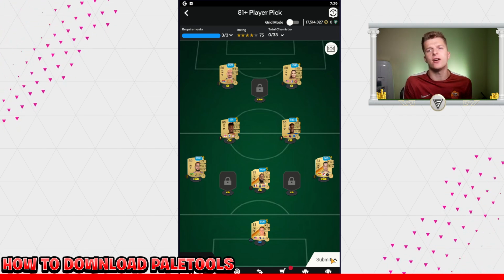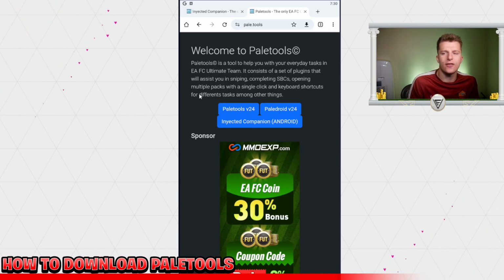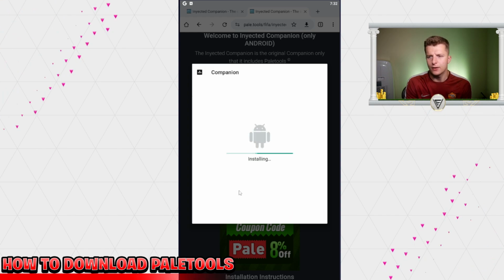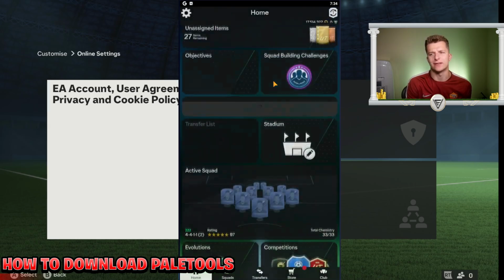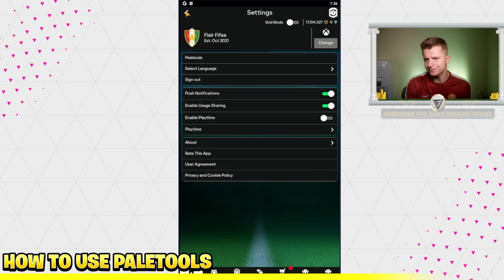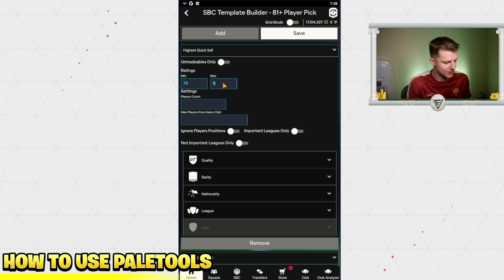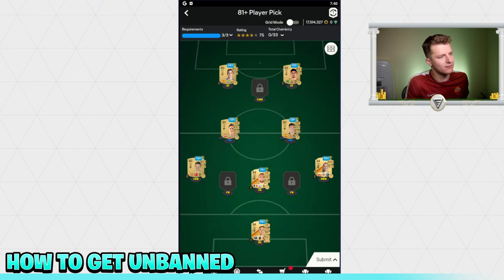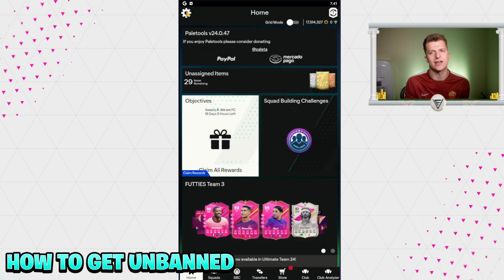How To DOWLOAD And USE PALETOOLS On ANDROID ( August Update )